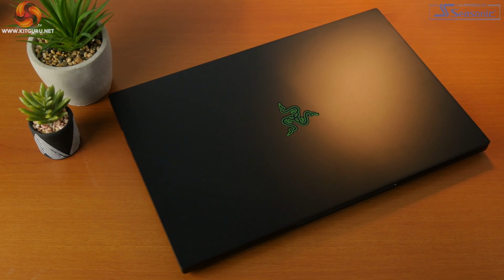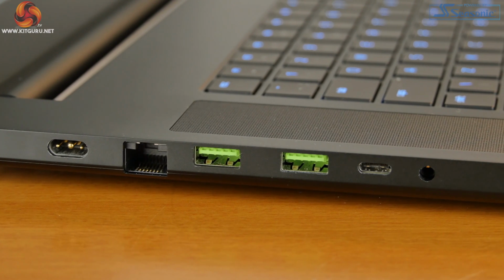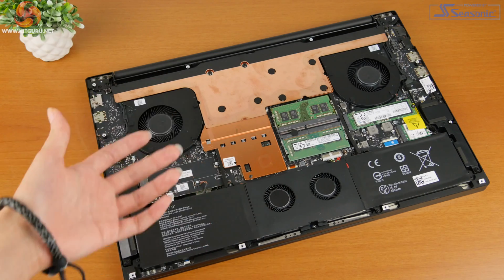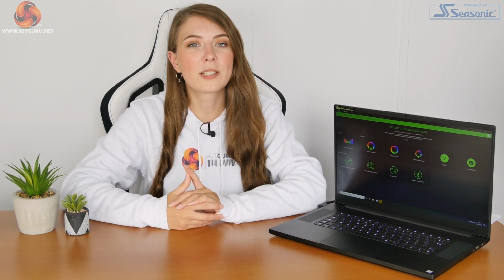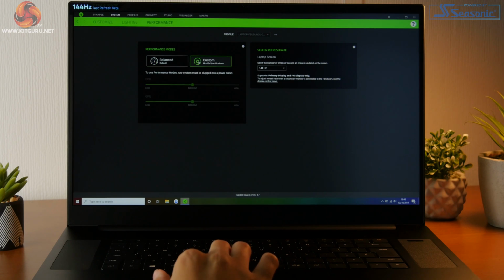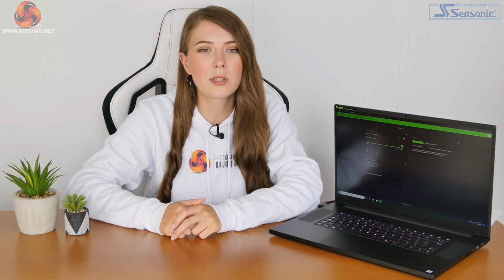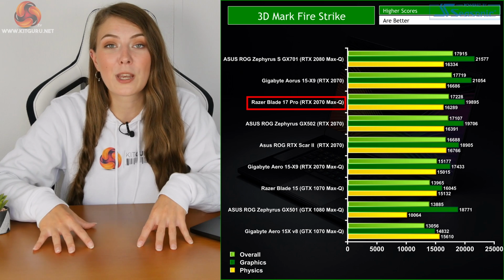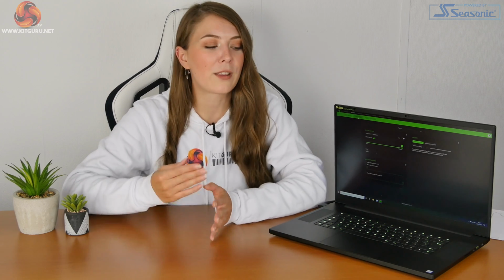Razer Blade Pro 17 (2019) Laptop - BRIONY rates it as one of the best laptops of the year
The Razer blade 17 has had another refresh for 2019 with upgrades to improve performance and now features a more refined chassis similar to the Razer blade 15. Our sample features a i7 9750H and RTX 2070 Max Q with a retail price of  £2679.99 - is this the ultimate thin gaming laptop for 2019?

REVIEW SYSTEM SPEC: £2679;95
Intel® Core™ i7 9750H
NVIDIA® GeForce RTX™ 2070 Max-Q
512GB M.2 SSD (NVMe PCIe 3.0 x4)
16GB dual-channel SO-DIMM (DDR4, 2666MHz)
HD webcam 720p
17.3" Full HD, 1920 x 1080, IPS, 144Hz, 100% sRGB
Wi-Fi 6 (Intel AX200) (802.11/a/b/g/n/ac/ax)
1x RJ45 - 2.5Gb Ethernet
Bluetooth 5
1 x HDMI 2.0b
395 x 260 x 19.9 mm (WxLxD)
Windows 10 Operating System
2.75 Kgs with battery
Razer Chroma RGB Keyboard
70.5WHr lithium polymer battery

KitGuru uses a variety of equipment to produce content:
As of May 2019: